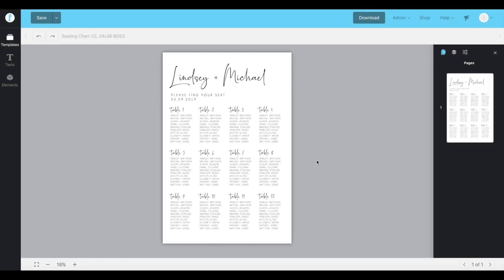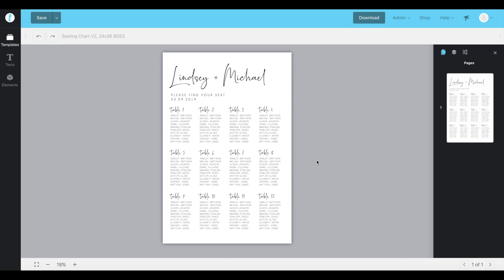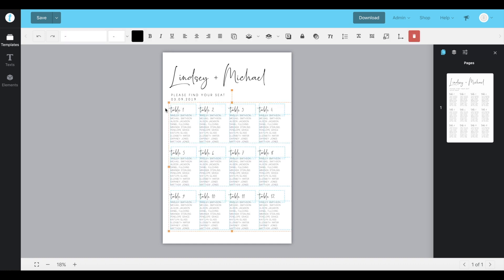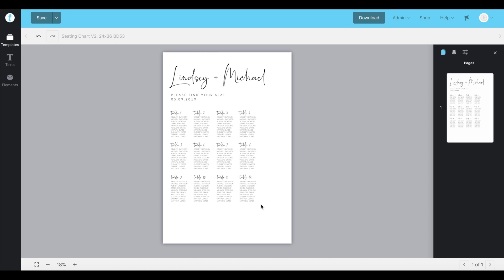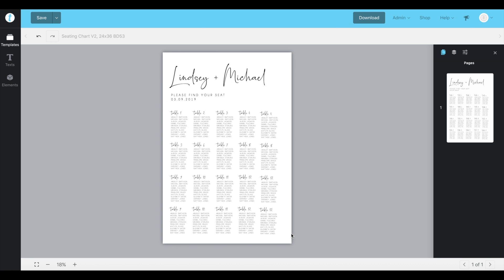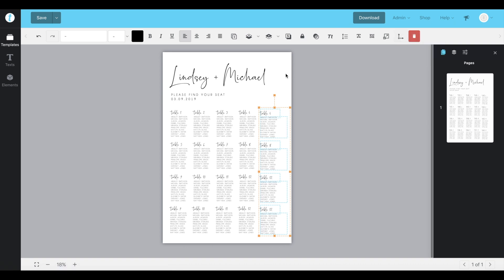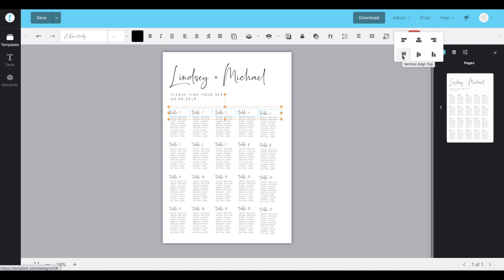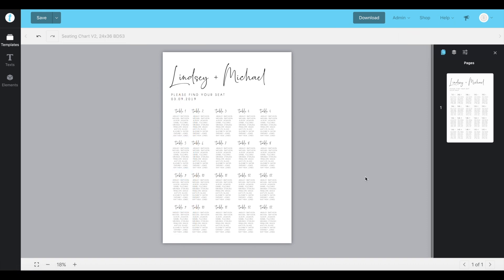Templett V2: Editing Your Seating Chart & Adding Tables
In this tutorial, we show you how you can edit your seating chart on Templett V2.

If you're wanting to go from Templett V1 to V2, you can contact the Templett Help team directly here, and they can move your account across